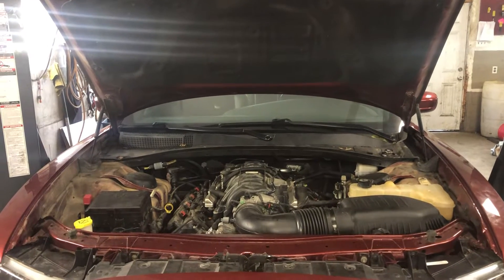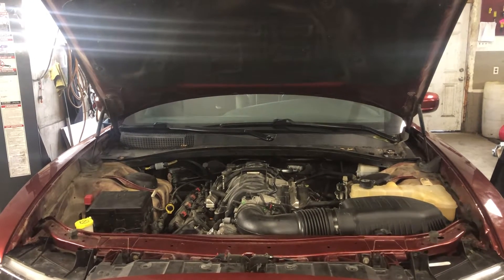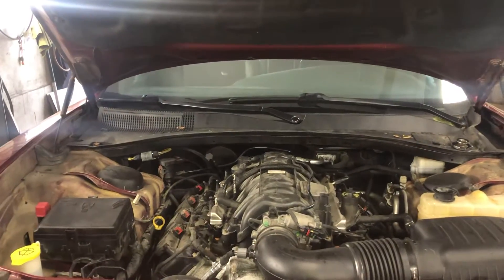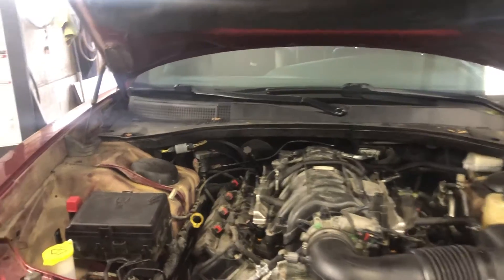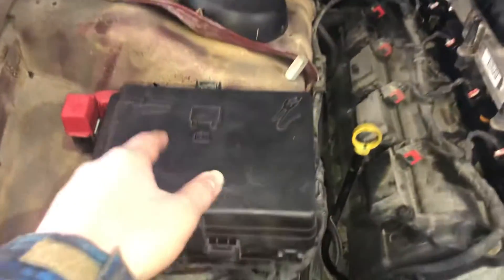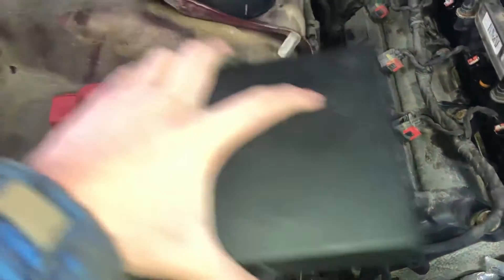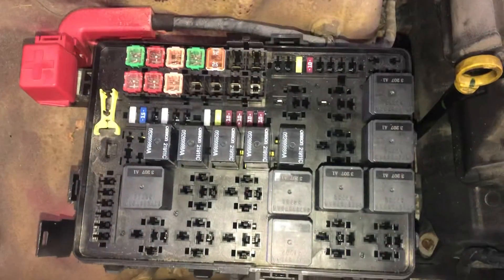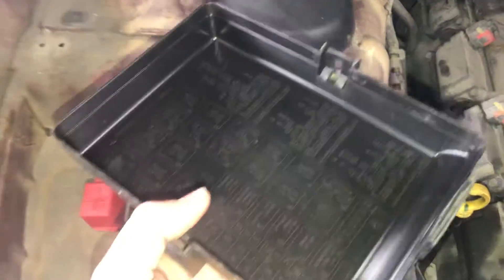Fuse box location on a (2011-2019) Dodge Charger